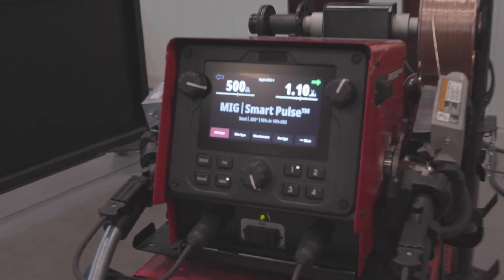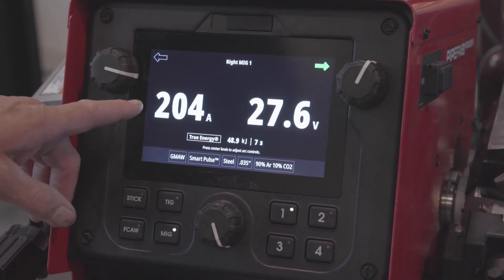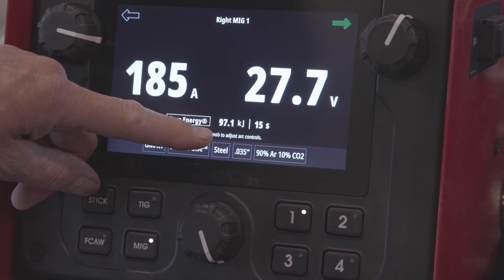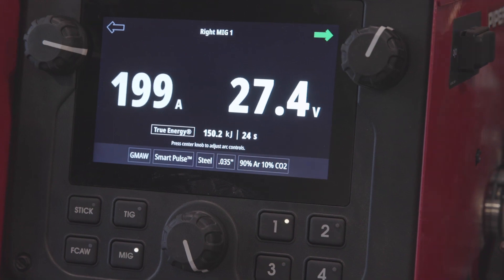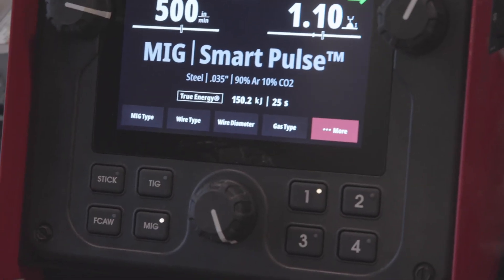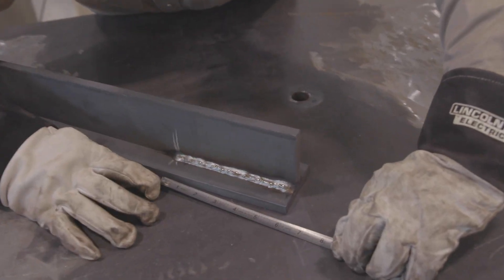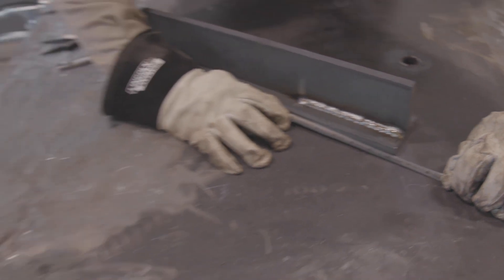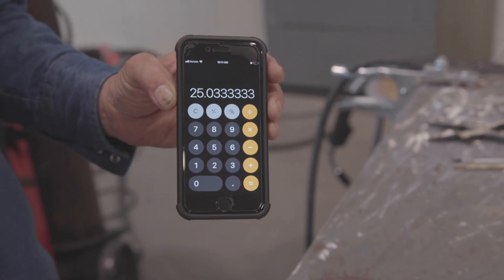True Energy® Technology– What is it?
Overview of Lincoln Electric’s patented True Energy Technology – allowing for accurate and instantaneous measurement and calculations of total energy (per ASME section IX code) throughout a weld.